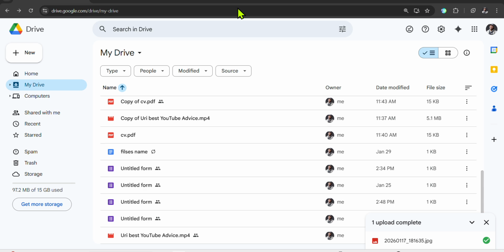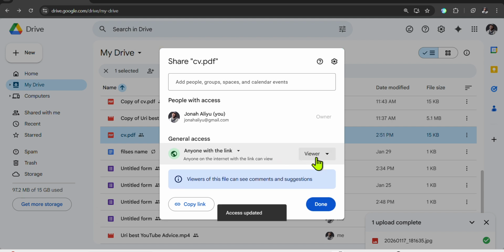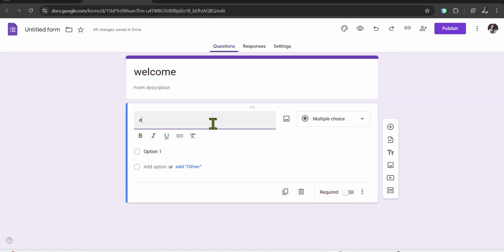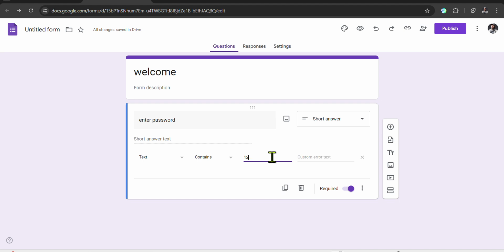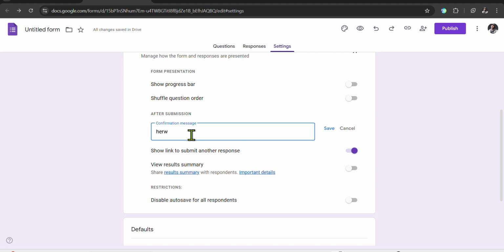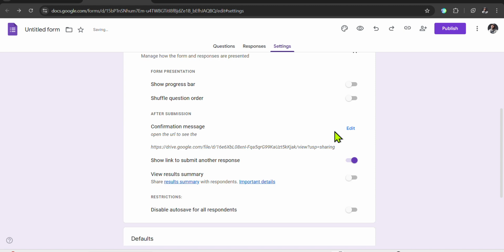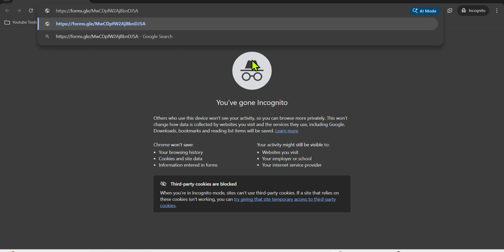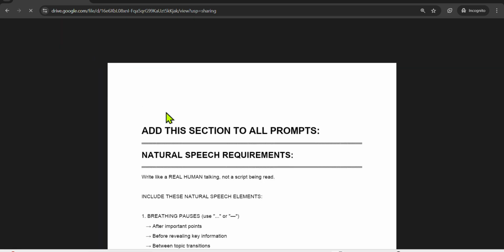How To Set Password Of Google Drive File | How To Set Password To Google Drive Pdf File To Share